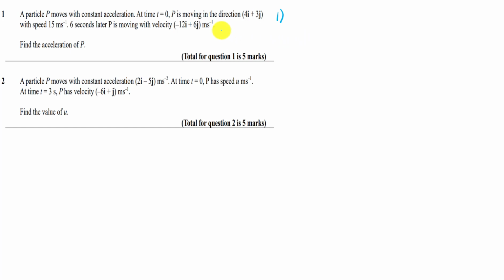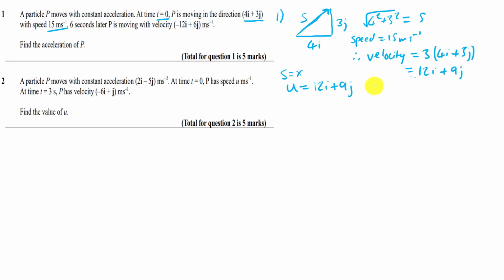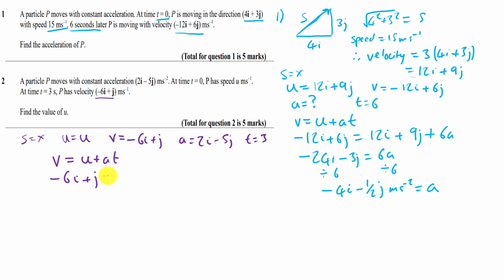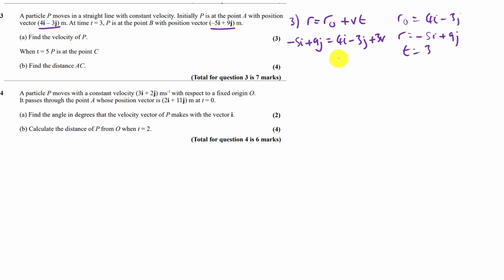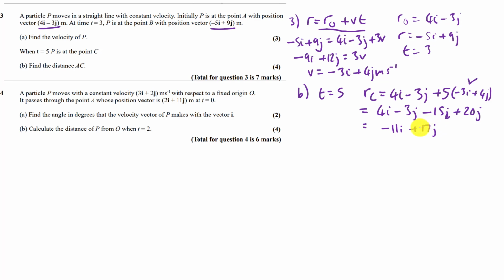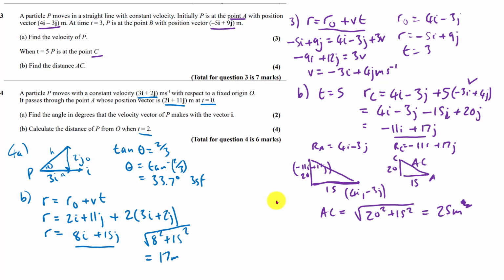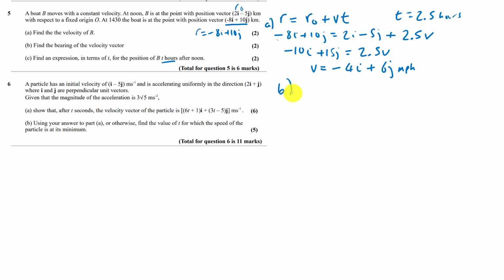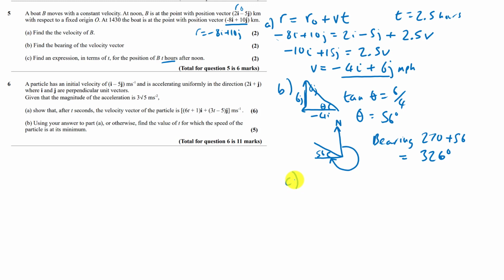Mechanics revision session 6 kinematics Year 1 and 2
A recorded and trimmed down revision session 6  for Mechanics A-level kinematics Year 1 and 2 maths. An edited teams recording. I hope this helps recap the topic and consolidates some skills. This will focus your revision.